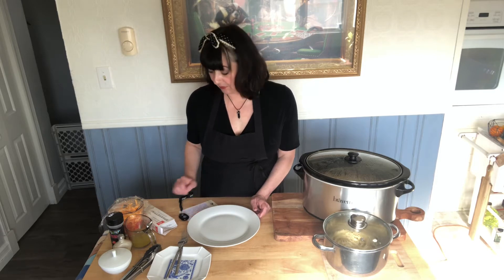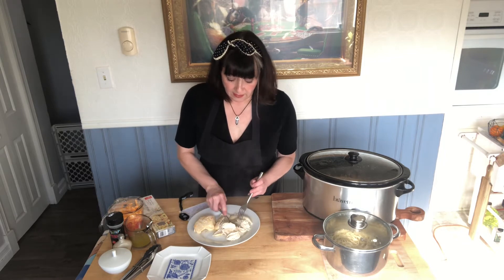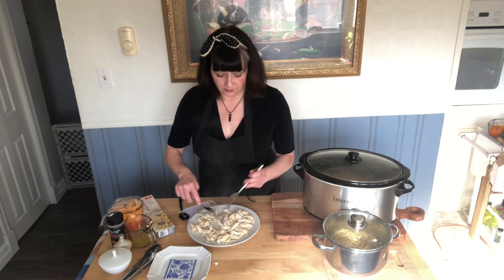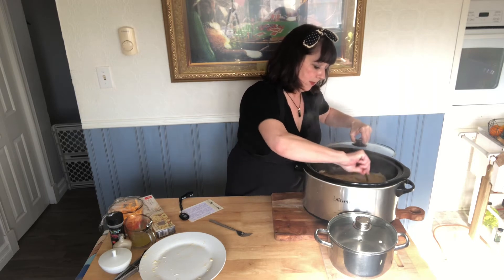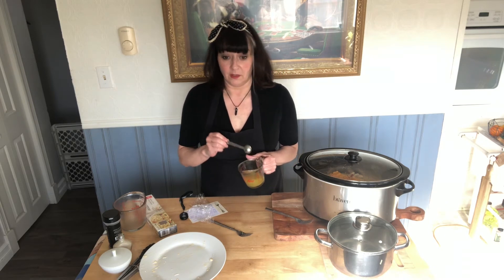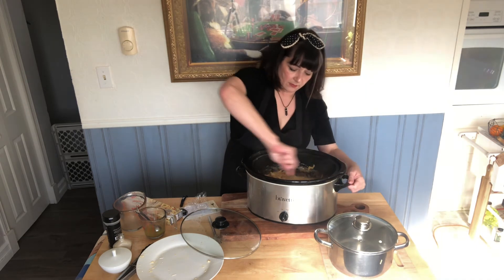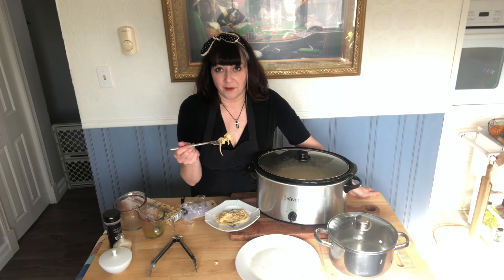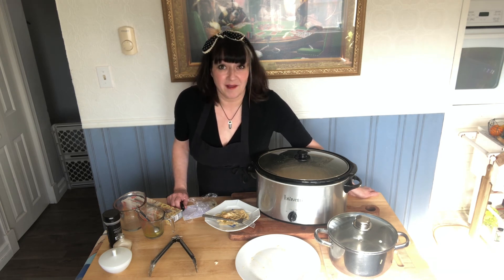Cheesy Chicken Spaghetti part 2 of 2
Part two of the cheesy Chicken Spaghetti... adding the pasta and remaining ingredients. for more great recipes with video tutorials for free Enjoy!